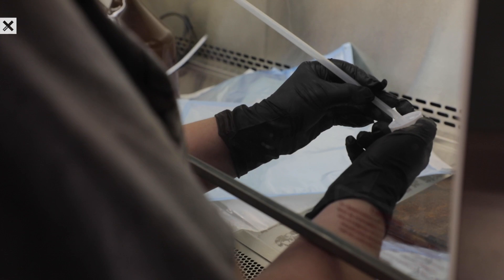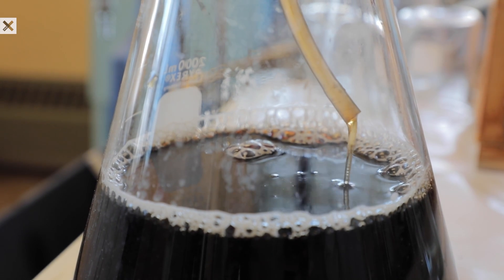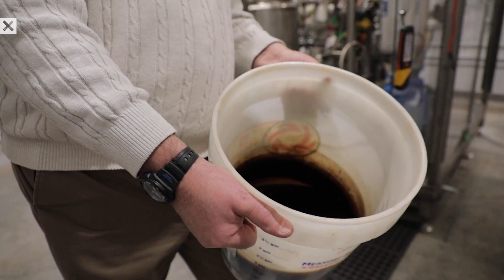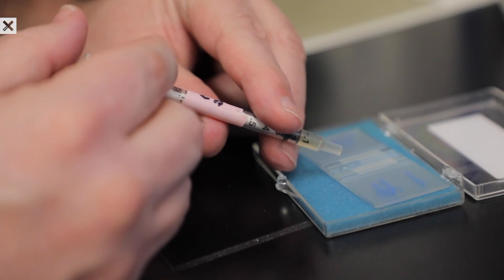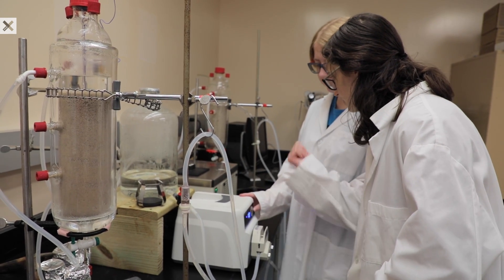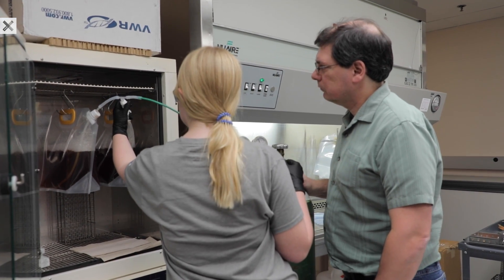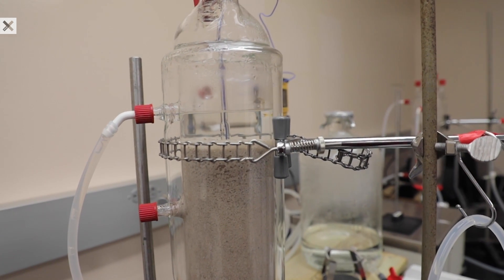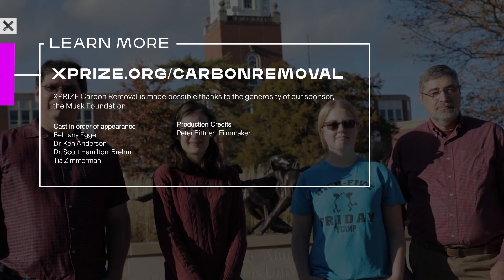How Scientists Are Liquifying and Burying CO2 to Fight the Climate Crisis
Carbon Down Under, a team of graduate students from the University of Southern Illinois - Carbondale, is liquifying and burying carbon dioxide to fight climate change.

Plants naturally absorb carbon dioxide - and it is still captured and stored within human-created waste of that plant material. Using a process called Oxidative Hydrothermal Dissolution (OHD), Carbon Down Under is able to convert that plant waste into a water-soluble liquid. This allows for long-term storage deep within the Earth, while also providing a potential nutrient source for essential microbial life.

Production credits:

Filmmaker Peter Bittner

XPRIZE has launched its XPRIZE Carbon Removal indie film showcase – a series of short films following XPRIZE Carbon Removal teams and their efforts to pull carbon dioxide directly from the atmosphere and oceans and sequester it durably and sustainably.

Every week, we’ll host exclusive Discord watch parties for those in our community to see the films before they premiere on the XPRIZE YouTube channel the following day.

Be sure to join the conversation on Discord and get ready to learn more about the impact these teams are making.

These videos were produced by independent film-makers through Glimmer to showcase the diversity of teams and solutions in the competition. This series does not serve as an endorsement of any specific team or their XPRIZE entry.

XPRIZE Carbon Removal is tackling the biggest threat facing humanity – fighting climate change and rebalancing Earth’s carbon cycle. Funded by the Musk Foundation, this $100M competition is the largest incentive prize in history.‎

ABOUT XPRIZE

XPRIZE is an established global leader in designing, launching, and executing large scale competitions to solve humanity’s greatest challenges. Our mission is to inspire and empower humanity to achieve breakthroughs that accelerate a hopeful future for all. Our unique model democratizes innovation by incentivizing crowd-sourced, scientifically viable solutions to create a more equitable and abundant future for all.